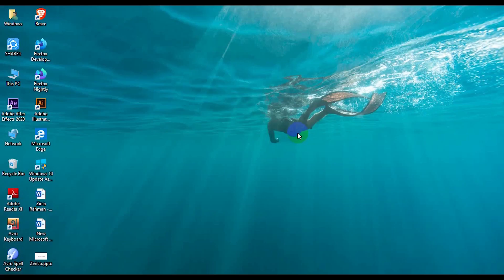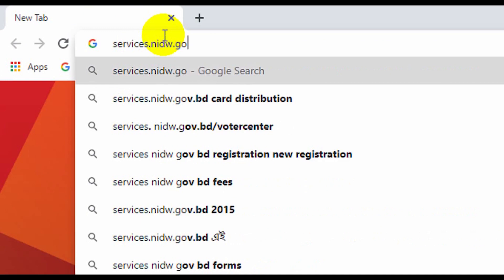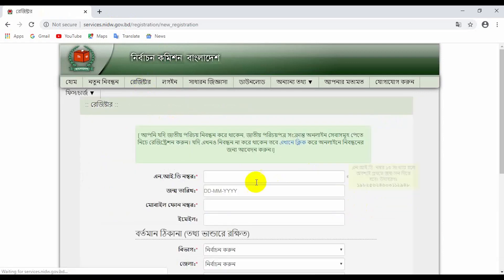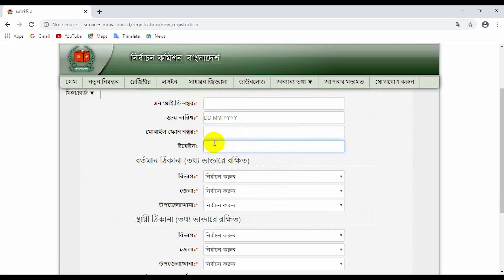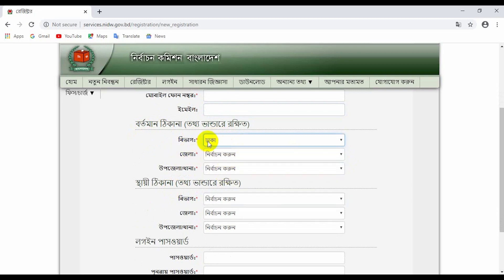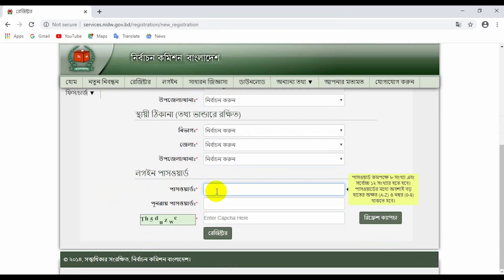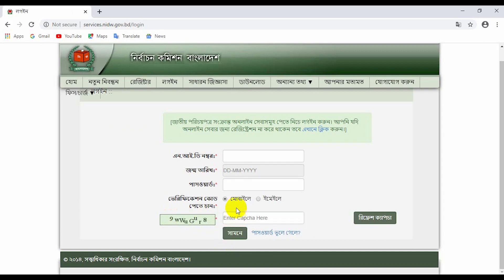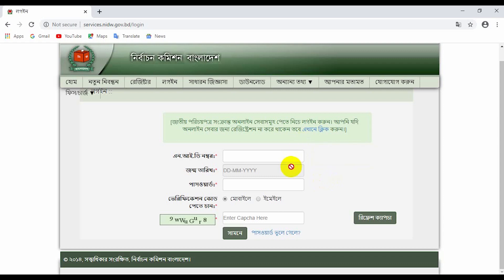NID Online Copy -National ID Card Bangladesh 2020 - জাতীয় পরিচয়পত্রের অনলাইন কপি নিজেই বের করে নিন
NID Online Copy - National ID Card Bangladesh 2020 - Get NID Online Copy - ২০১৯/২০২০ এ নতুন নতুন নিবন্ধন কারী জাতীয় পরিচয়পত্রের অনলাইন কপি নিজেই বের করে নিন

Just follow those steps shown in this video and get your nid number + online copy of your national NID Card.

NID Online Copy Download 2020 । ২০২০ ভোটার আইডি কার্ড অনলাইনে কিভাবে পাব

Check Online National ID Card Bangladesh  -আইডি কার্ড চেক করুন মোবাইল দিয়ে | 100% Working

nid online copy,nid online copy download 2020, ২০২০ ভোটার আইডি কার্ড, ২০২০ ভোটার আইডি কার্ড অনলাইনে কিভাবে পাব, ভোটার আইডি কার্ড চেক 2020, nid card sim registration check, আইডি কার্ড বের করার নিয়ম ২০২০, ভোটার নম্বর দিয়ে আইডি কার্ড বের করার নিয়ম, ভোটার আইডি কার্ড বের করার নিয়ম, ভোটার স্লিপ দিয়ে আইডি নাম্বার ও জাতীয় পরিচয়পত্রের অনলাইন কপি বের করুন, ভোটার নাম্বার দিয়ে আইডি কার্ড বের করা, ভোটার আইডি কার্ড বের করব,ভোটার আইডি কার্ড চেক,ভোটার আইডি কার্ড চেক করার নিয়ম,

If you need any kind of tech related help, feel free to post on our group:

This video was made by Asif Nomani on CreativeBird's Tech.